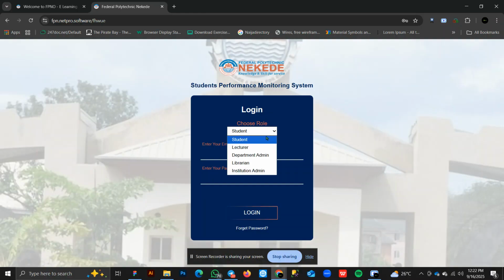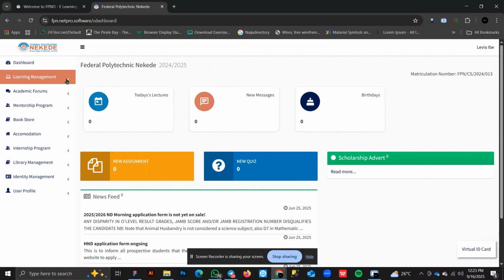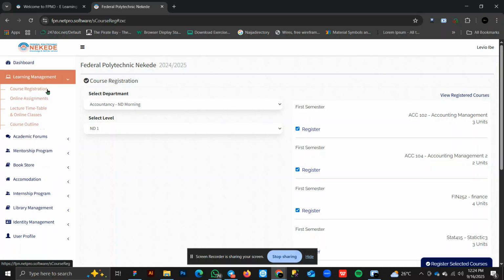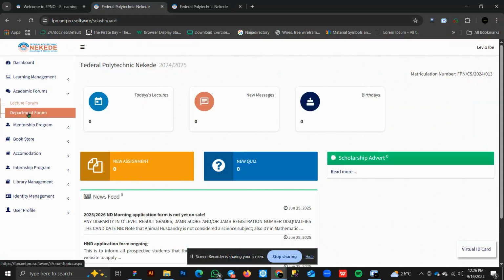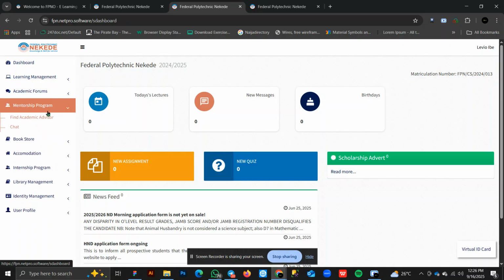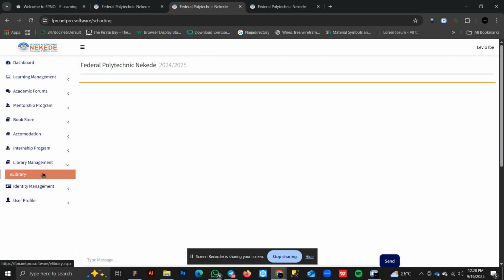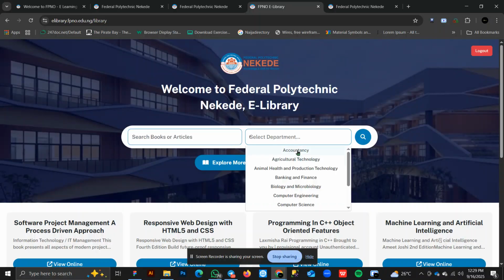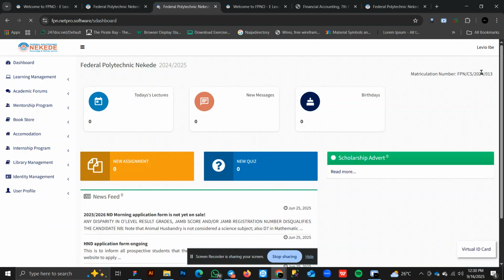How to Access the FPNO E-Learning Portal as a Student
In this step-by-step guide, you’ll learn how to access and navigate the Federal Polytechnic Nekede Owerri (FPNO) E-Learning Portal as a lecturer. The tutorial walks you through the login process, key features, and how to make the most of the platform for teaching and managing your courses.

Whether you are logging in for the first time or looking for a refresher, this video will help you confidently use the e-learning portal to support your students effectively.

✅ What you’ll learn in this video:

How to log in as a lecturer

Key tools and resources available on the portal

Tips for managing courses and engaging with students